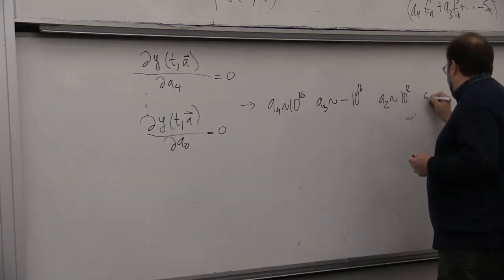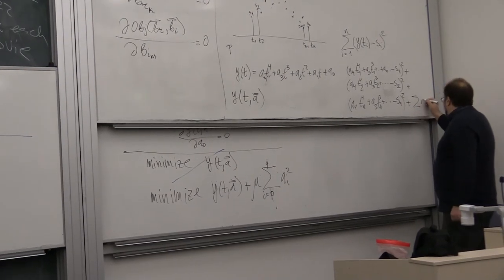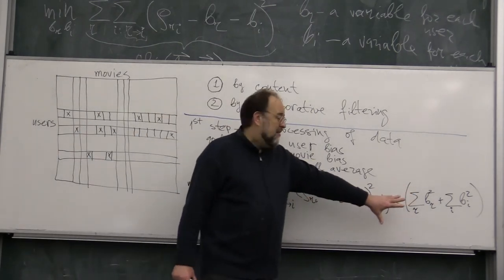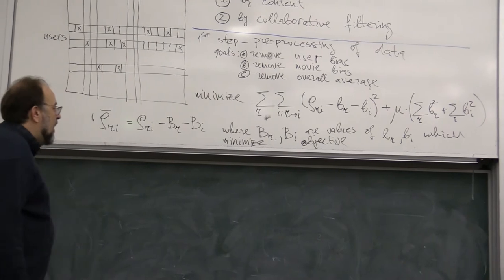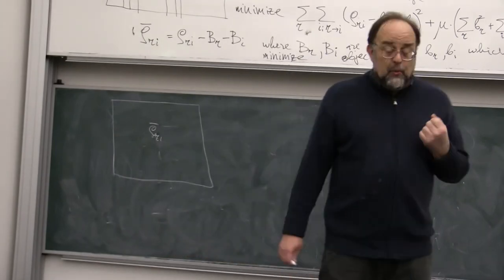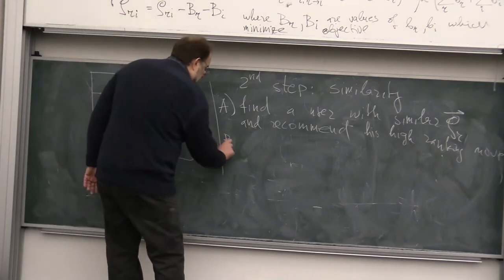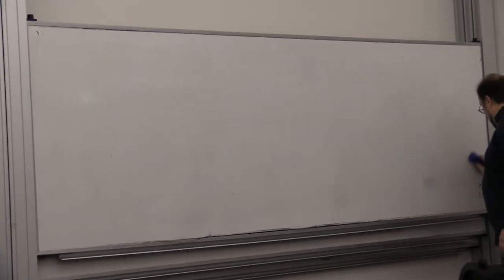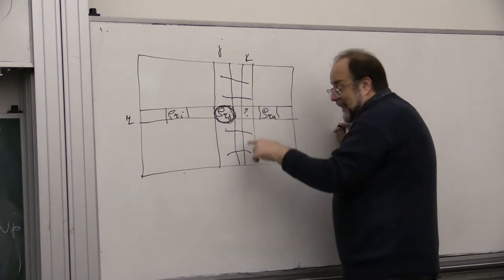29/08/2017 COMP4121 part 2